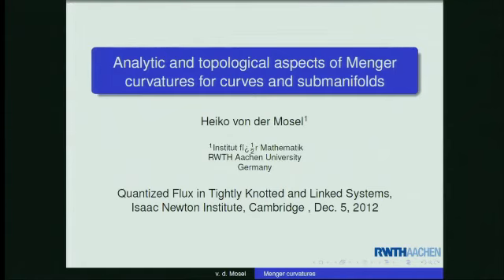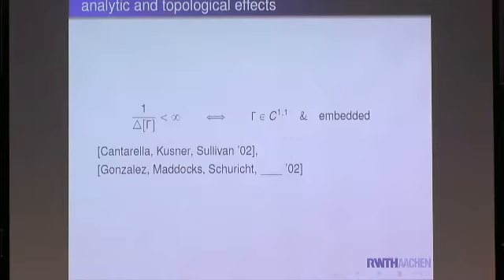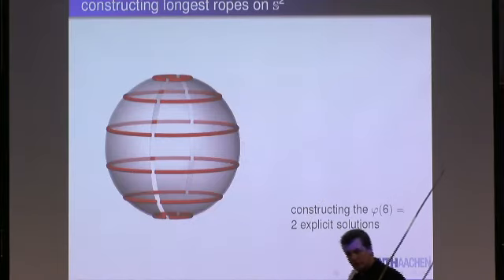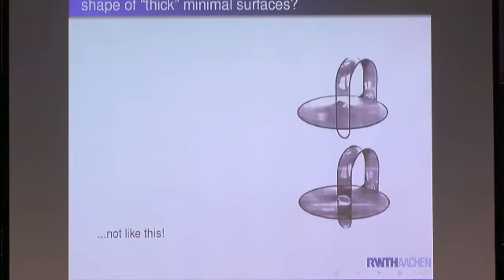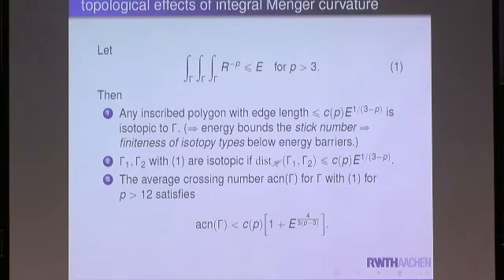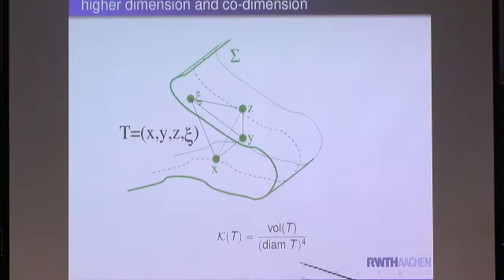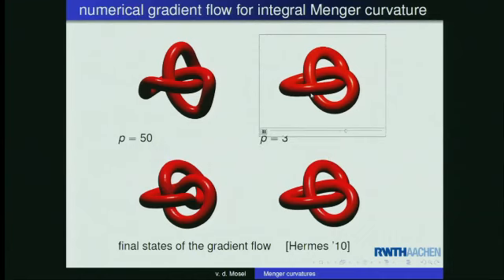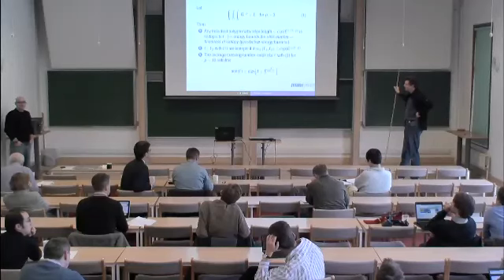Prof. Heiko von der Mosel | Analytic and topological aspects of Menger curvatures for curves and...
Title: Analytic and topological aspects of Menger curvatures for curves and submanifolds
Speaker: Professor Heiko von der Mosel (RWTH Aachen University)
Date: 5th Dec 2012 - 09:00 to 09:40